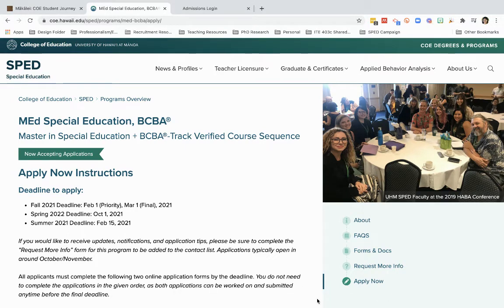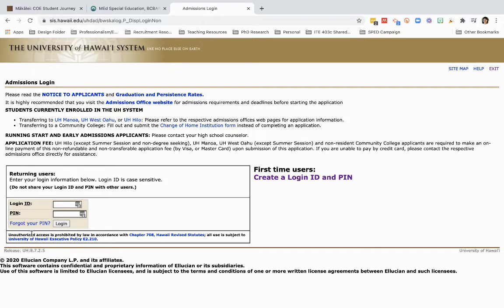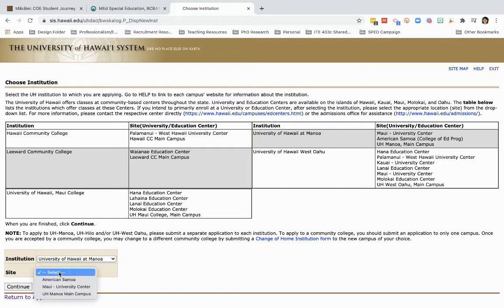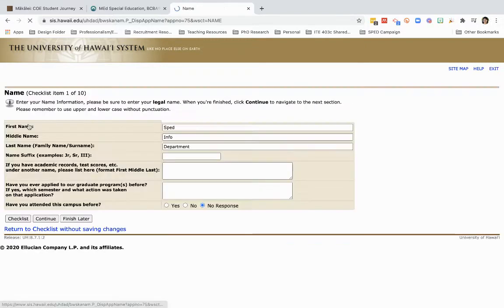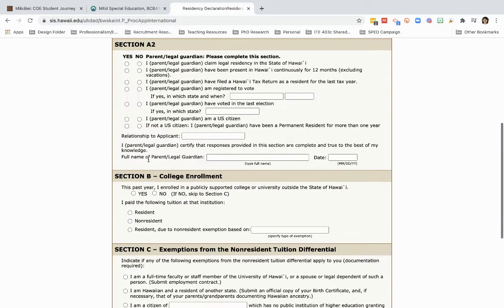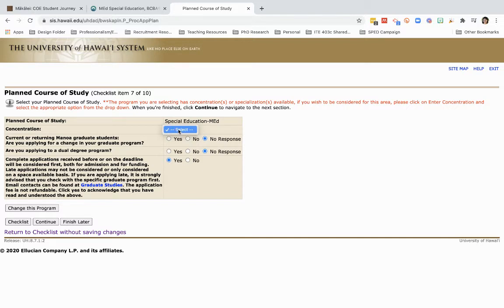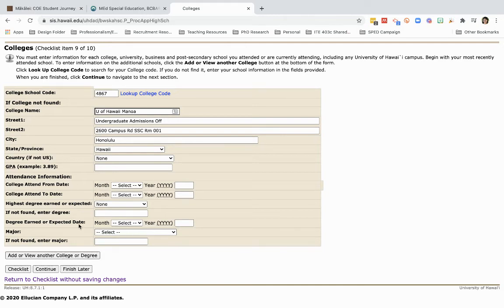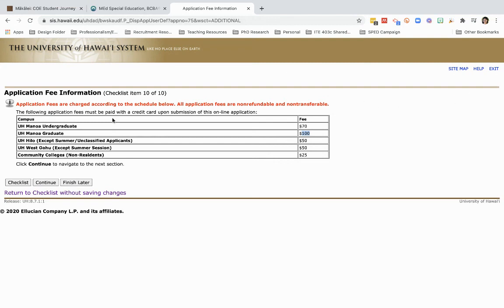MEd BCBA Application Demo (UHM)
This is an application demo for the UH Mānoa System Application Form to the Master in Special Education, BCBA-Track program.